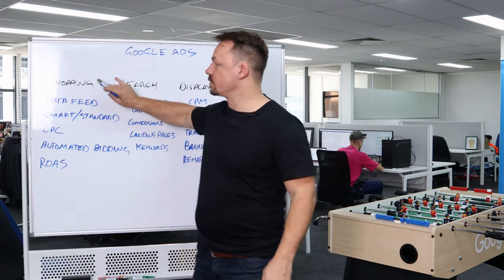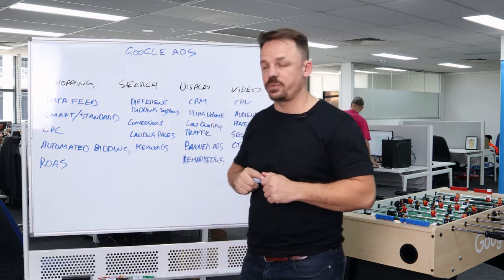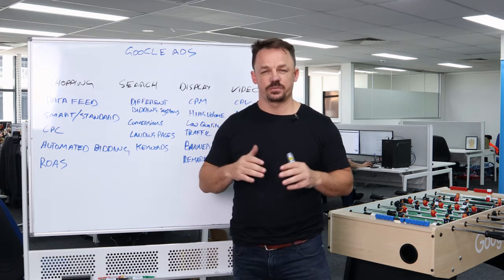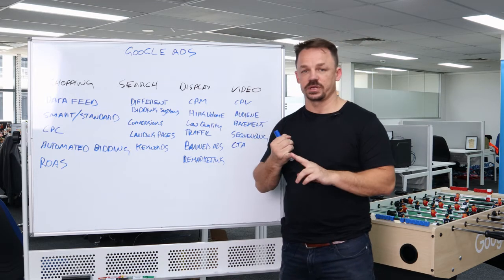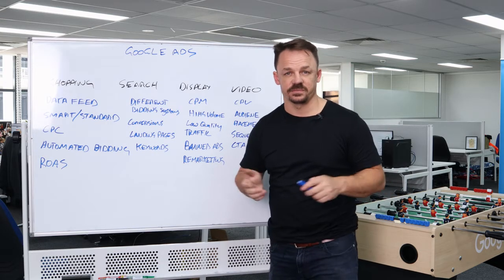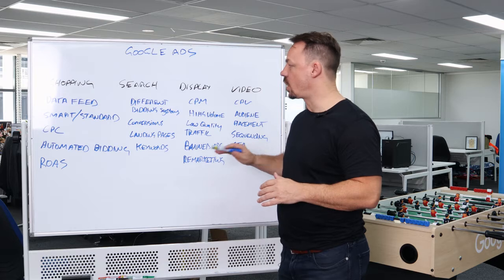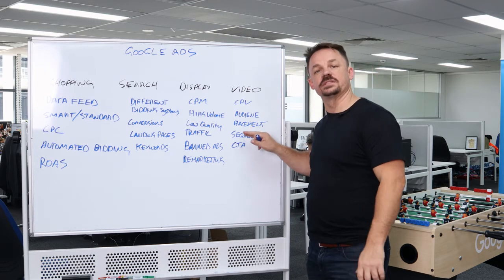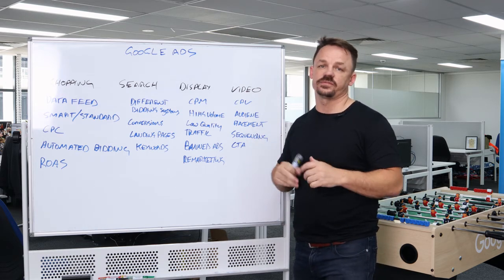What makes Google Ads work Summary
Video 5 for blog article "What makes Google Ads Work"